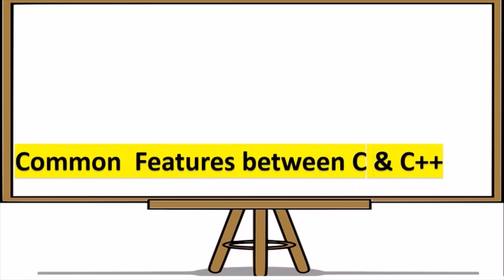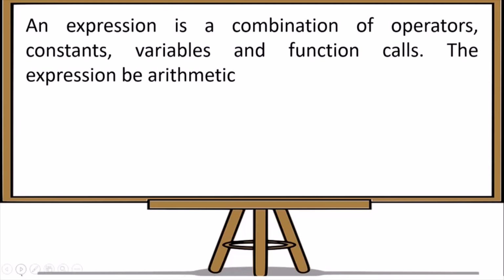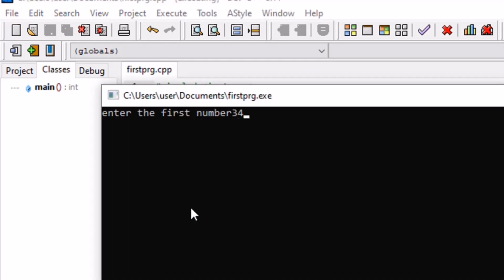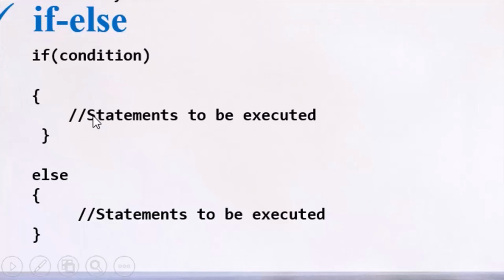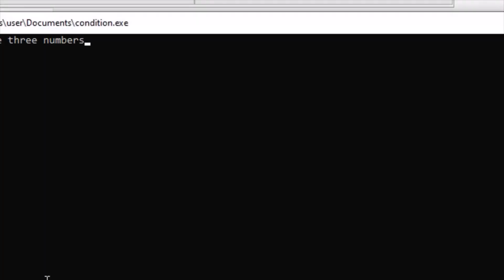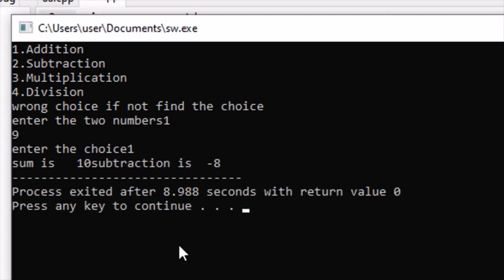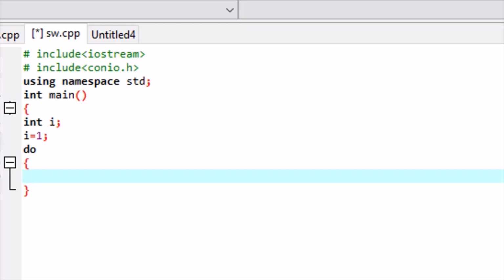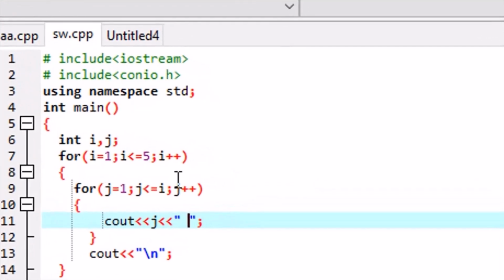C++ Tutorial for Beginners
C++ | c++ tutorial for competitive programming| IF ELSE STATEMENT C++|SWITCH STATEMENT C++|LOOPS C++
HI I AM PUSHPLATA.

C++ IN A EASY WAY . STEP BY STEP PRACTICALS WITH PROPER NOTES FOR ANY EXAMINATION AND C++ TUTORIAL FOR COMPETITIVE PROGRAMMING.
C++ IS A LANGUAGE WHICH IS BASE FOR ALL OTHER LANGUAGES LIKE JAVA, PYTHON.
SO LEARN C OR C++ FIRST TO CLEAR ALL BASIC FUNDAMENTALS AND THEN GO FOR ANY OTHER LANGUAGE WITHOUT ANY HELP.
LEARN ONE LANGUAGE...ALL OTHER LANGUAGES WILL BE AUTOMATICALLY CLEAR BY YOU WITHOUT ANY HELP..BELEIVE ME THIS TRUE.
IN THIS VIDEO WE HAVE USE GUI EDITOR , SO IT IS EASY FOR U TO WRITE THE CODE.
U CAN USE ANY OTHER EDITOR ALSO.. BUT TRY YOURSELF TO TYPE THE CODE..
THIS VIDEO WILL CLEAR YOUR ALL DOUBTS RELATED TO C++ PROGRAMMING.